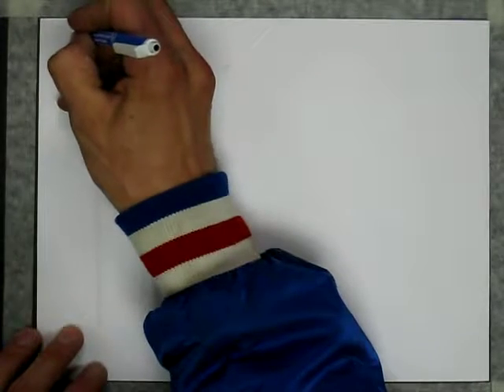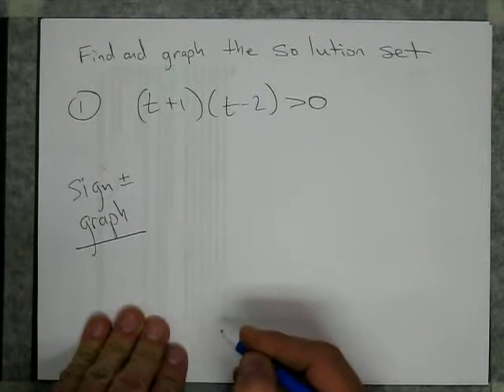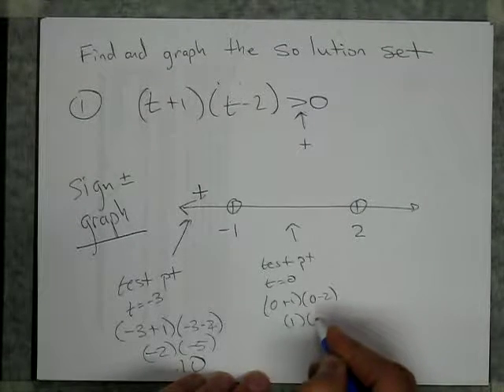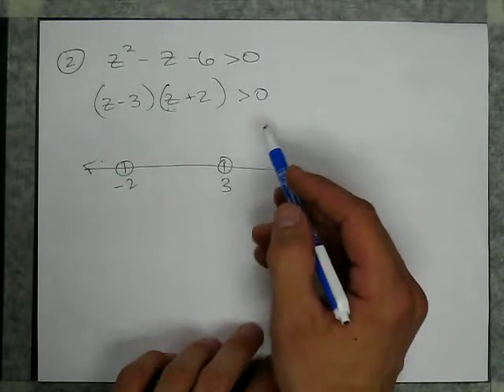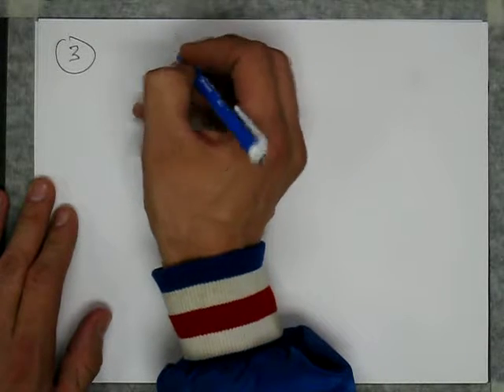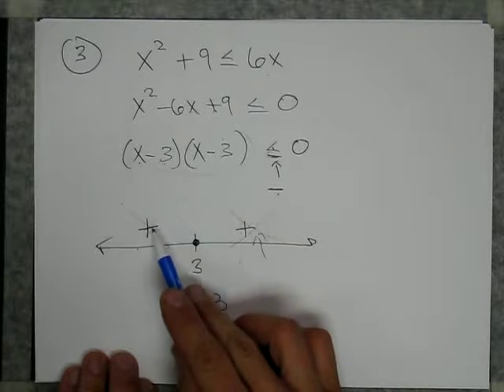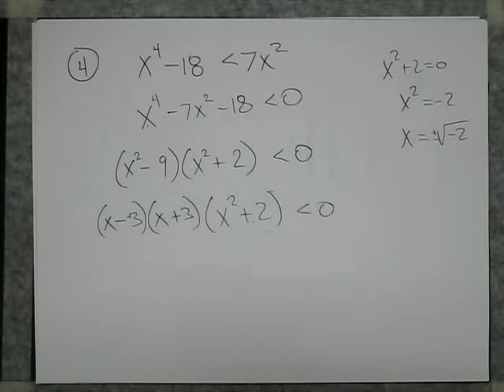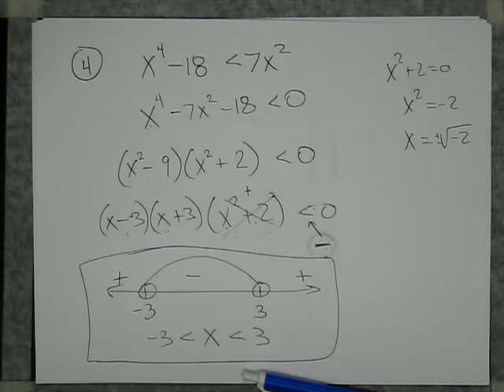Algebra 2: 4-9 Solving polynomial inequalities